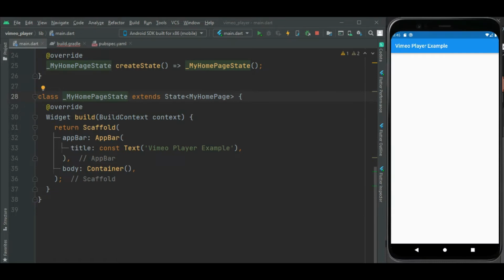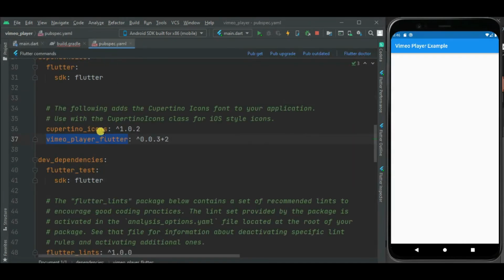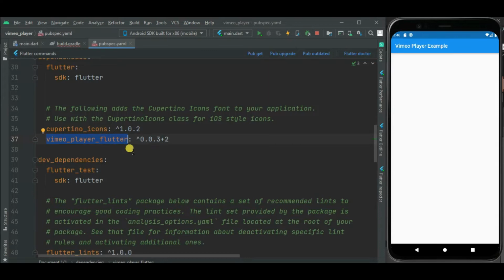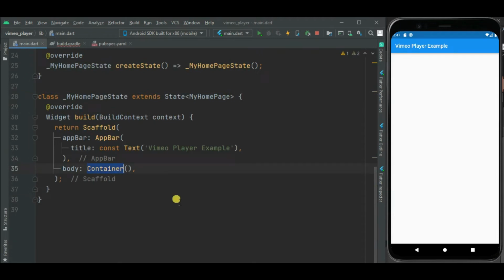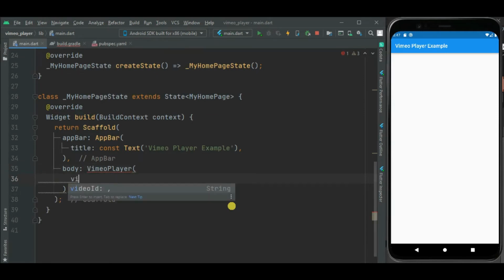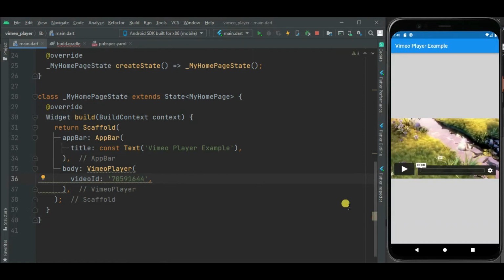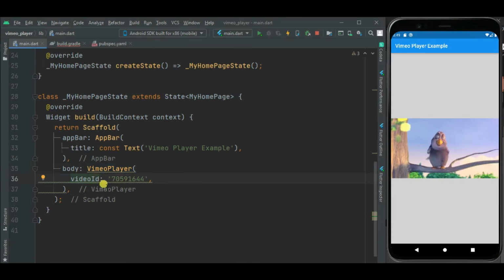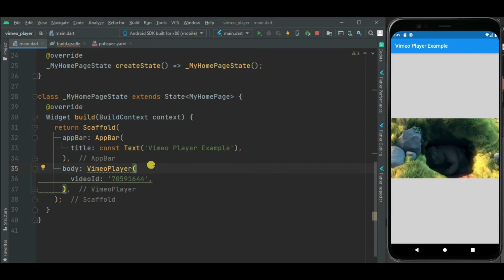Flutter - Vimeo Video Player | Vimeo Player Using Flutter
In this video, you will learn how to show Vimeo Video Player using Flutter. Also you will learn how to play any video inside this player.